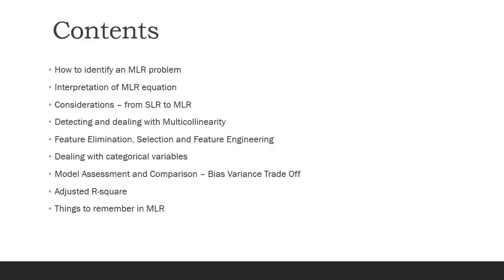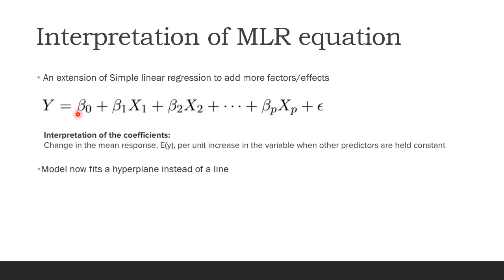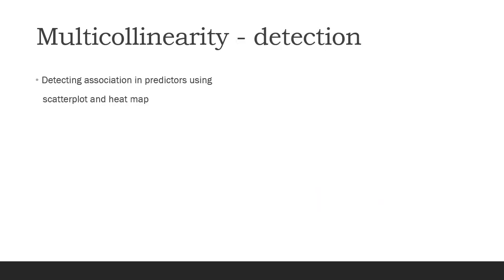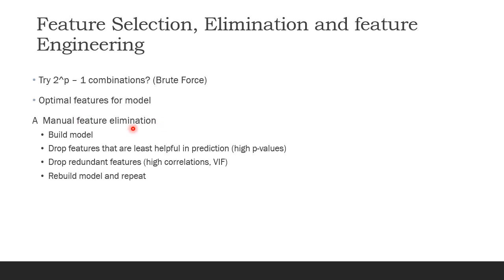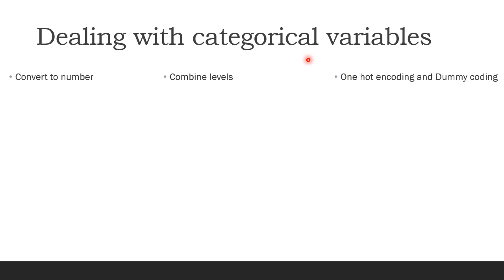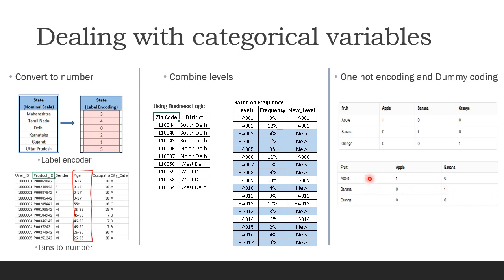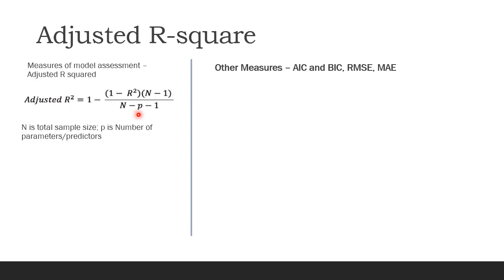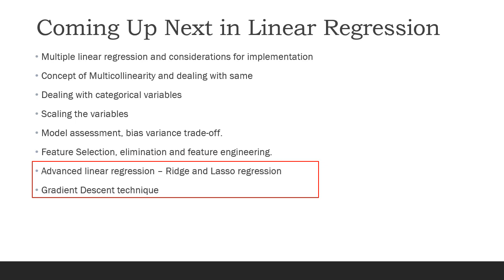MULTIPLE LINEAR REGRESSION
Conceptual Coverage of Multiple Linear Regression